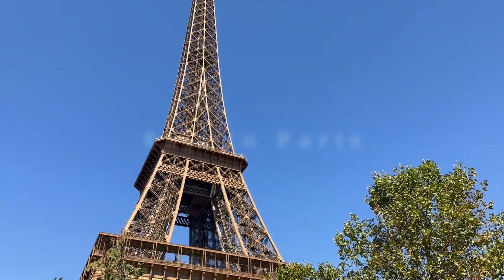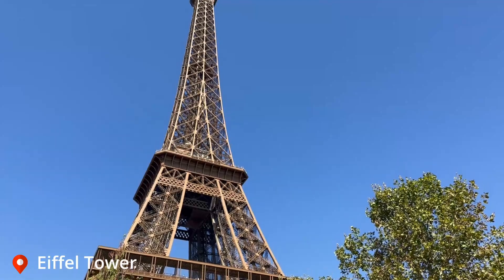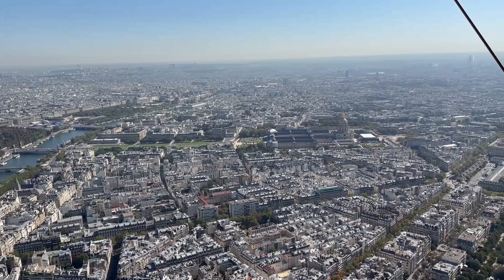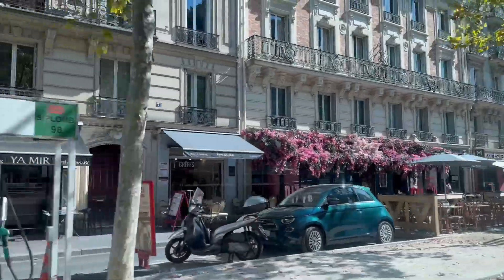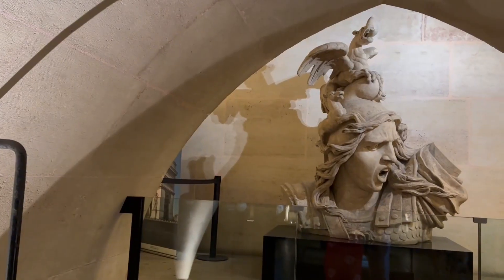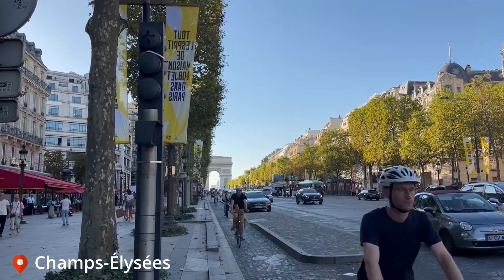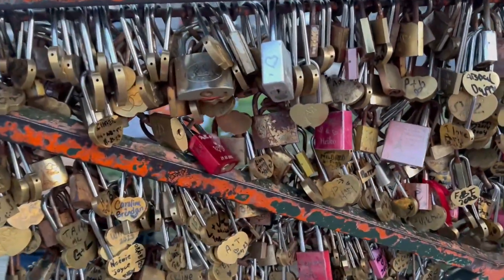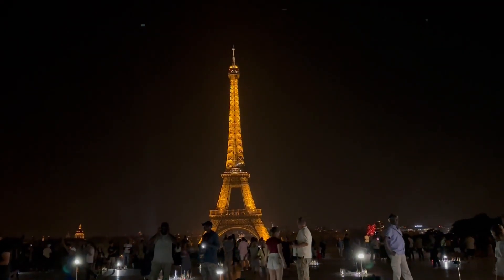Paris vlog |Top of Eiffel Tower| Watched Sparkling Eiffel Tower at night| English Vlog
Bonjour everyone!
I know it’s been a long time since I uploaded any videos on this platform.
Now the wait is over. I did 16 days of Europe trip in September with my family.
Paris is the first place we visited. We spent total of 3 days in Paris. First thing first we visited Eiffel tower on first day. It was really amazing experience. Although we had difficulty because of heat wave that was happening in France area. Temperature was high and very energy draining. Still, we enjoyed our visit to Paris.
Here is the first day of our special trip hope you enjoy it.
If you have any questions or suggestions, please write down in the below comment sections.
Follow for more such content more videos of this trip are coming soon.
Edited by me on Da Vinci Resolve Shot on My iphone14pro
I don’t take any credits of any music or songs in my video. Copyright Disclaimer Under Section 107 of the Copyright Act 1976, allowance is made for Fair Use for purposes such as criticism, comment, news reporting, teaching, scholarship, and research, Fair use is a permitted by copyright statute that might otherwise be infringing, Non-profit, educational or personal use tips the balance in favour of fair use.